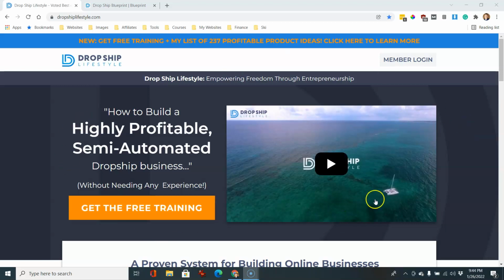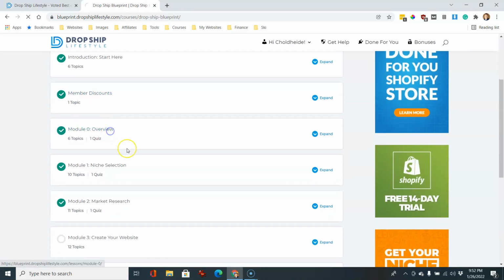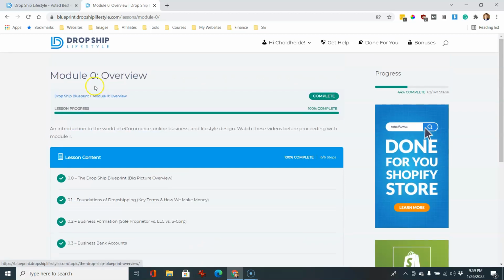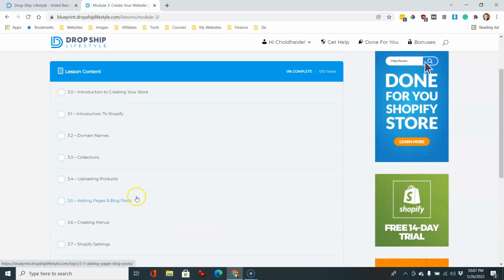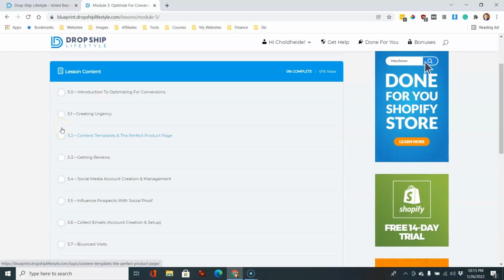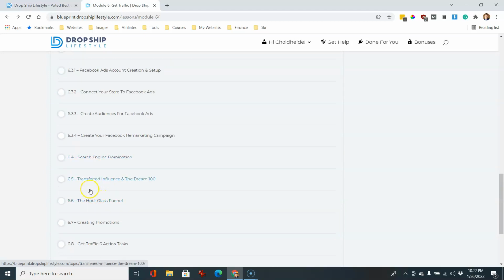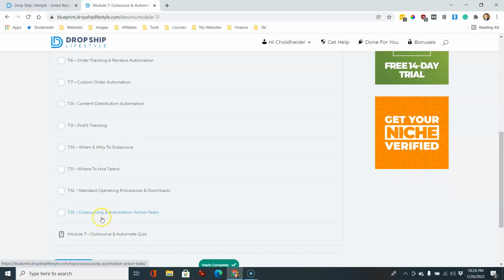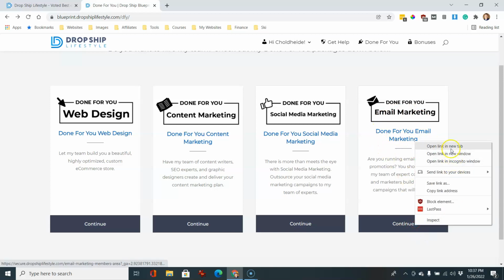Dropship Lifestyle Blueprint - A Complete Course Walk Thru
Thinking about signing up for the Dropship Lifestyle Blueprint but not sure if it's for you?  In this complete walkthrough, I share everything that's in this course plus all the extras and bonuses.  As a member of this program, I will give you all the details.